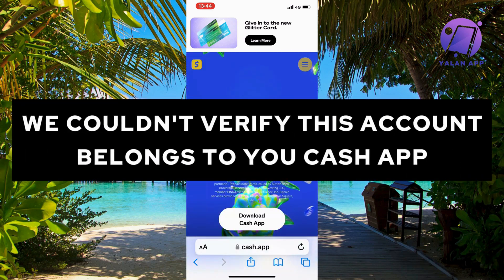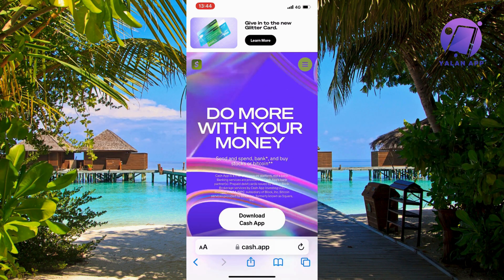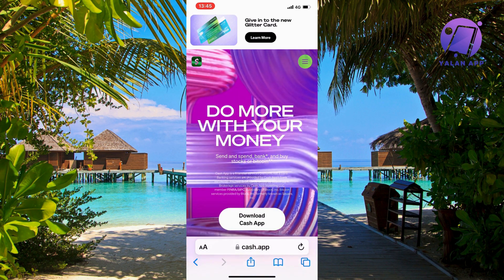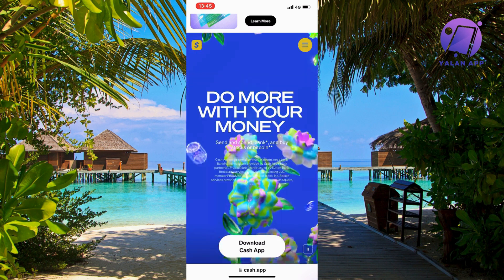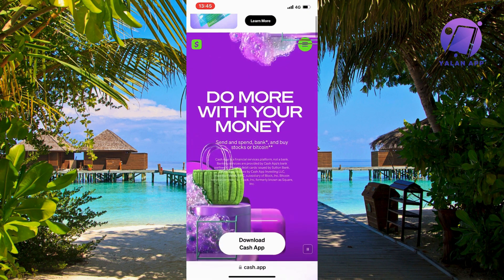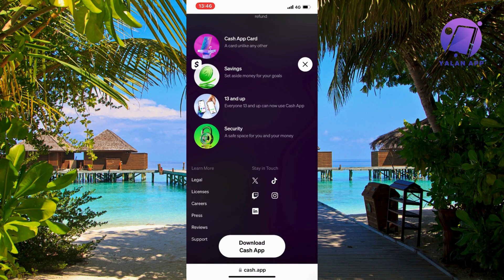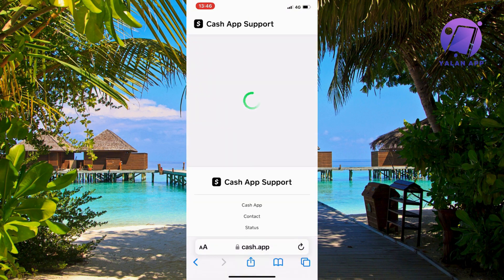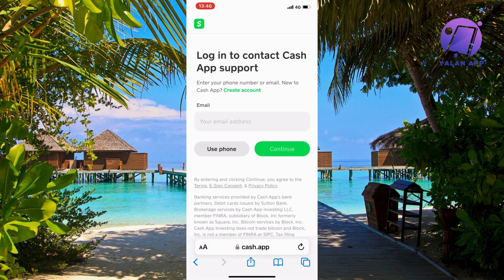We Couldn't Verify This Account Belongs To You Cash App (Fix)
If you're facing the we couldn't verify this account belongs to you issue on Cash App and need a fix, then this video will be perfect for you!